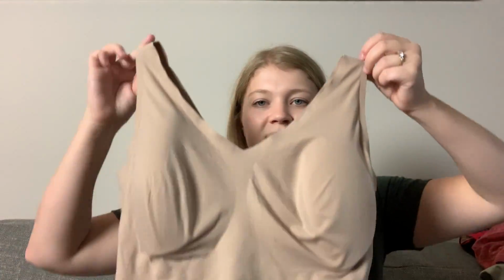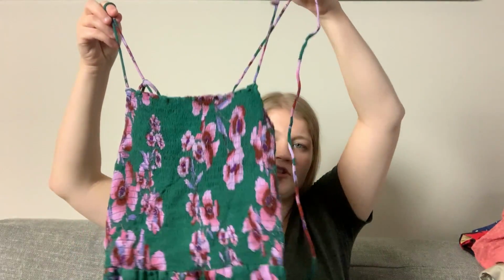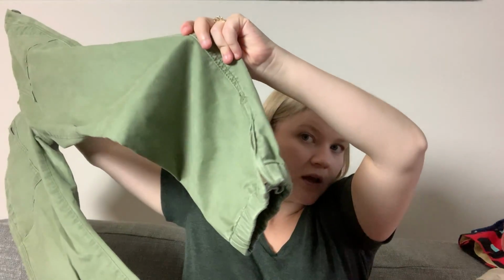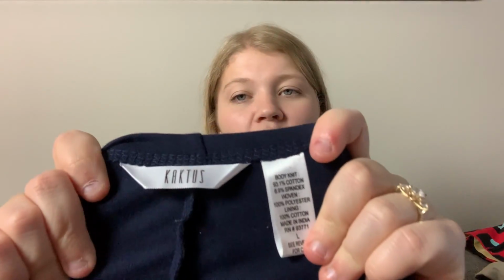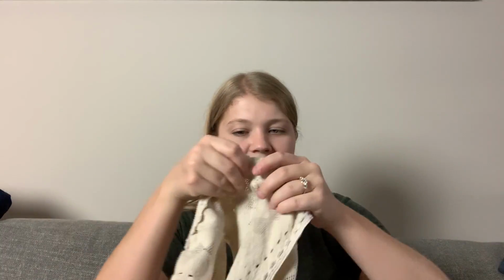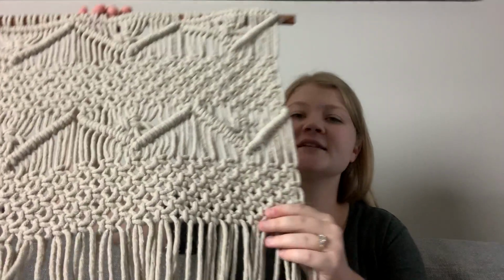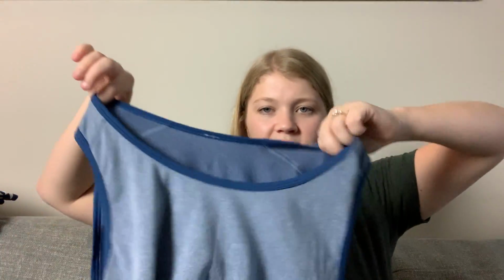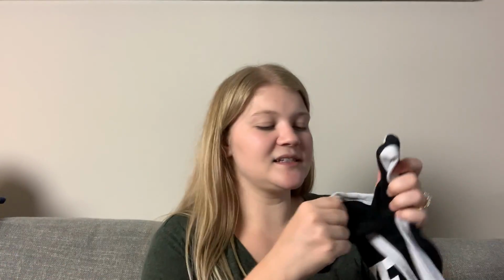Goodwill Outlet Haul to Resell on Ebay + Poshmark! What's Changed at the Goodwill Bins/New Rules!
I finally ventured back to the Goodwill Outlet near my parents’ house in Southwest Florida. This is a haul of the items I took home with me to resell on my own.

Ebay Store

If you're interested in joining ThredUP to buy or sell, use my referral for $10 off of your first purchase!